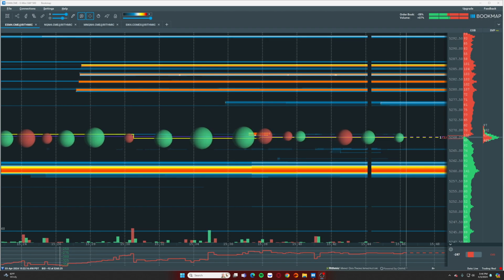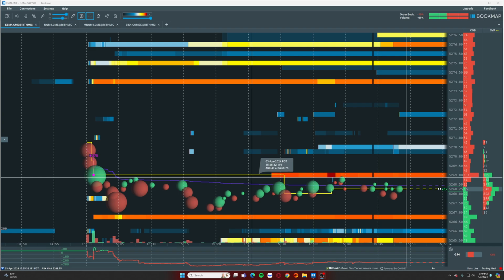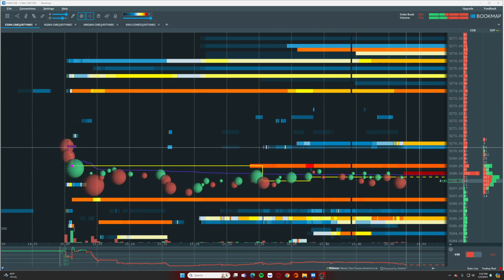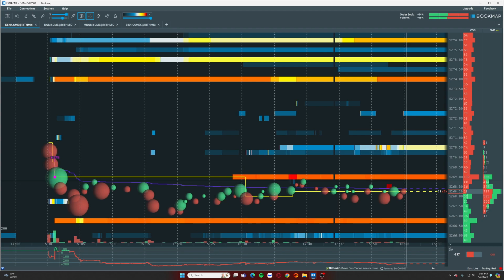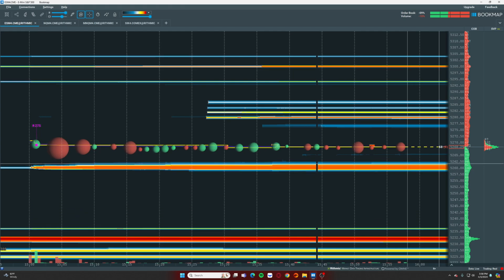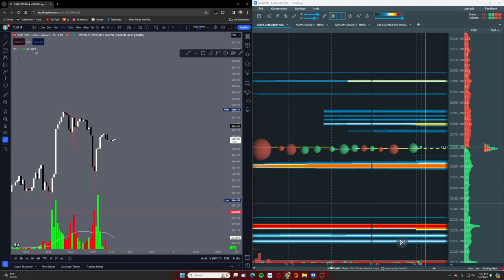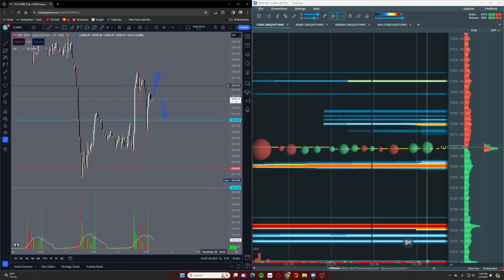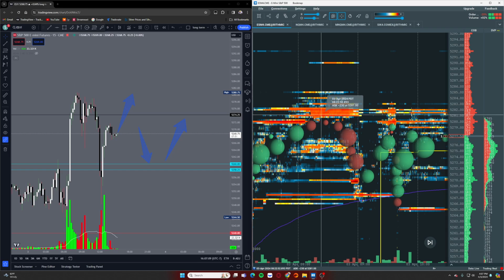how i read and play bookmaps